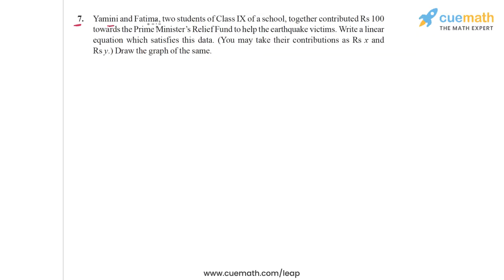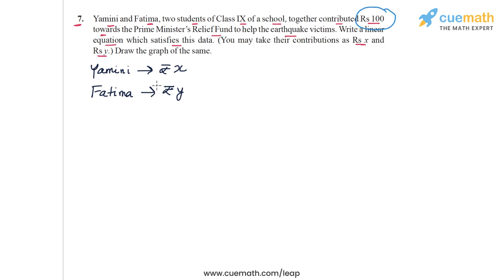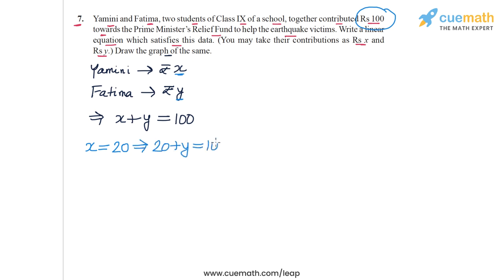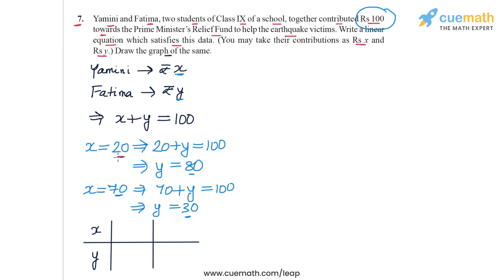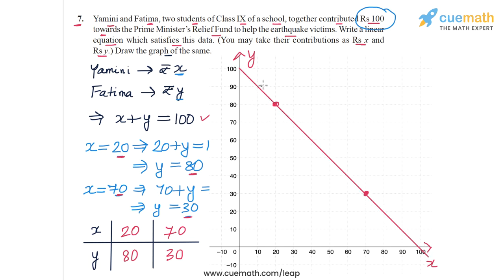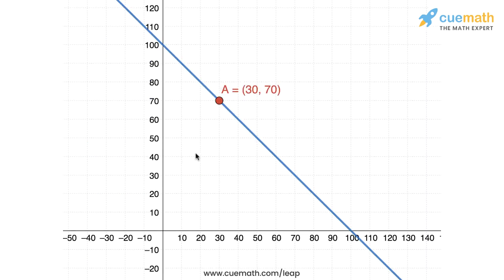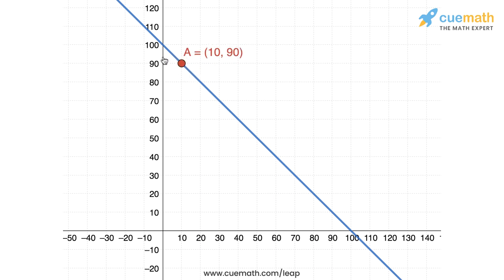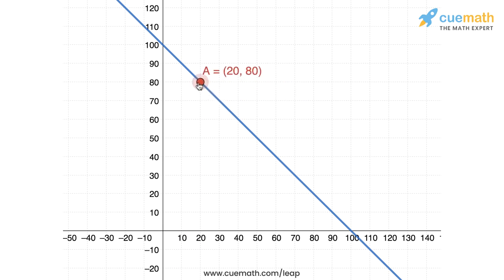Class 9 Chapter 4 Ex 4.3 Q 7 Linear Equations in Two Variables Maths NCERT CBSE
This video covers NCERT Class 9  Maths Chapter 4 Exercise 4.3 Q7 (Linear Equations in Two Variables)

To download pdf of all text solutions for this chapter click here NOW